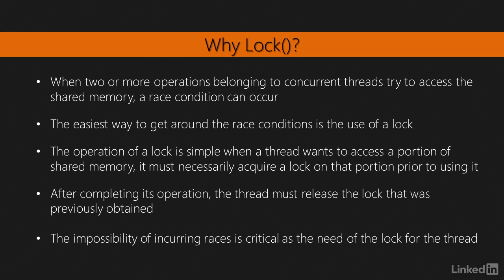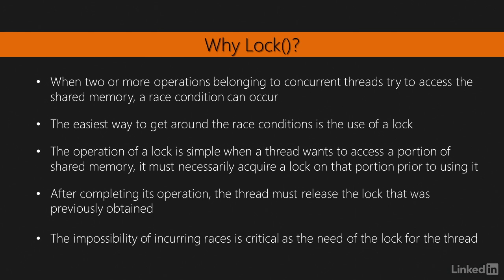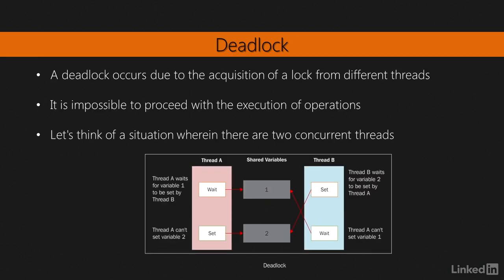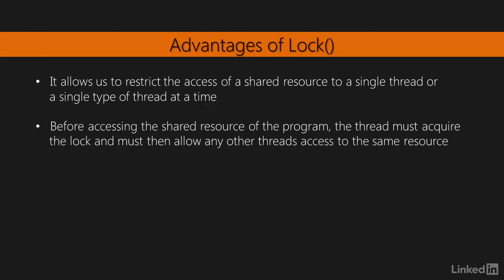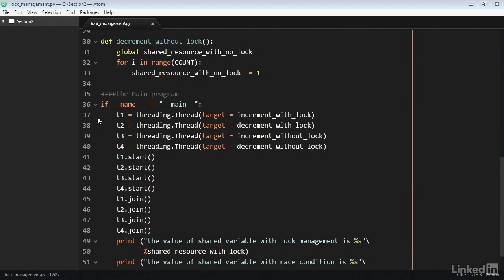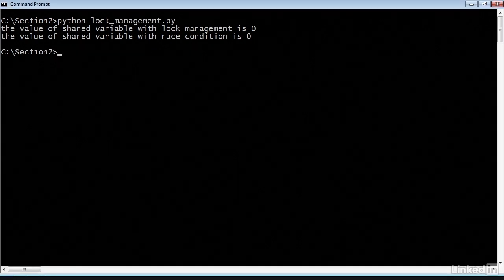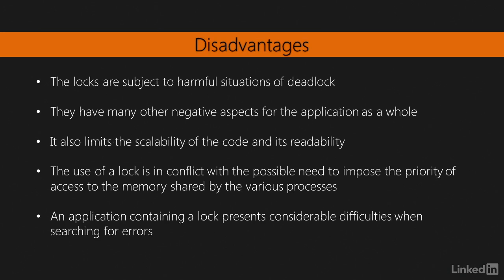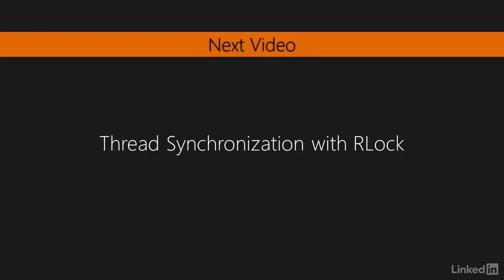قواعد بيانات 2(5)